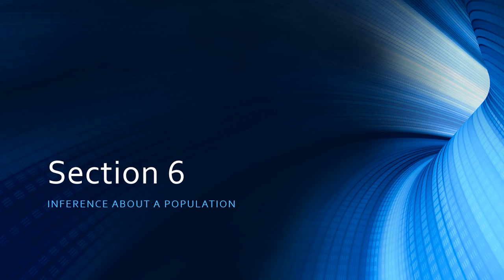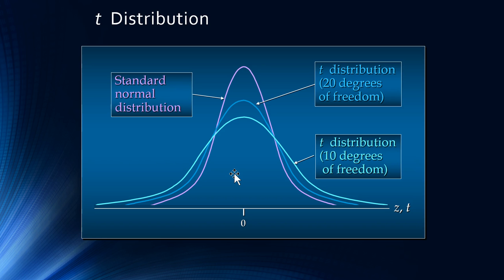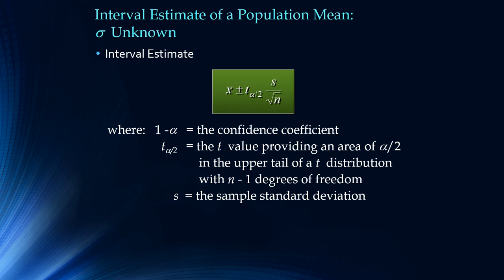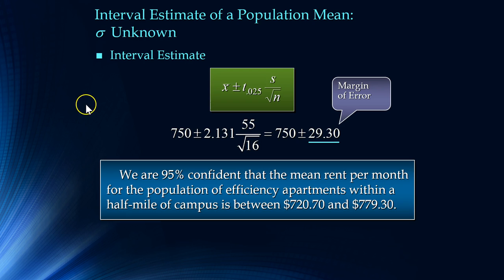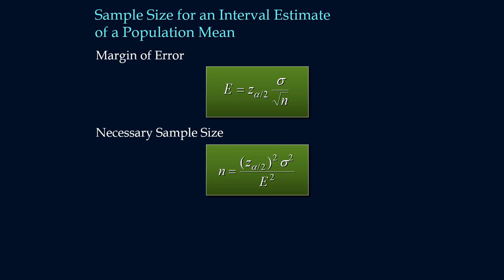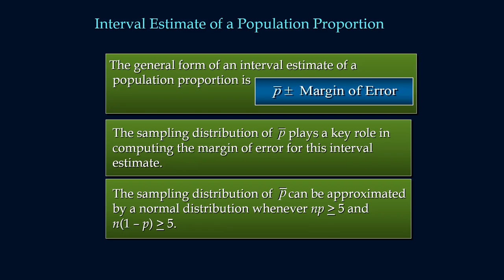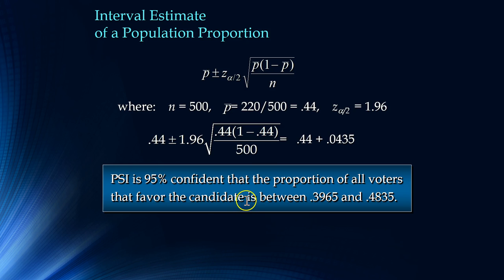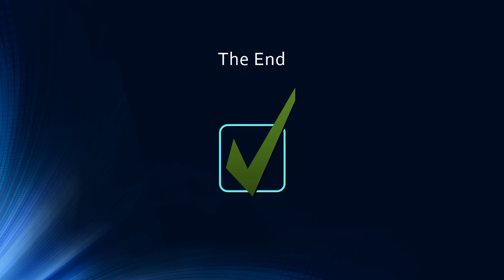Quantitative Research - Section 6